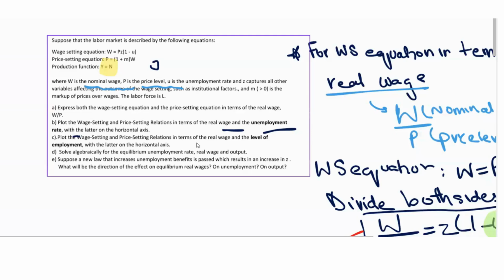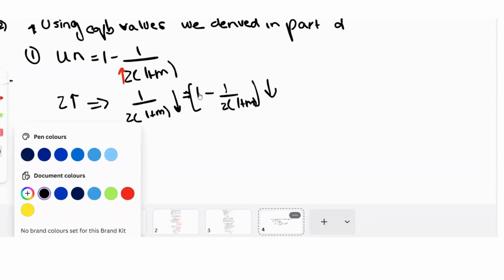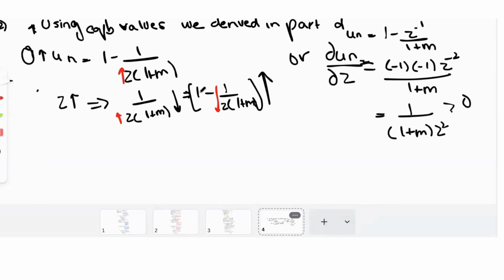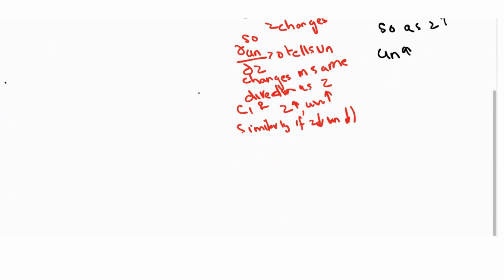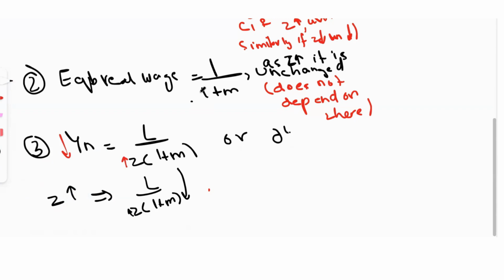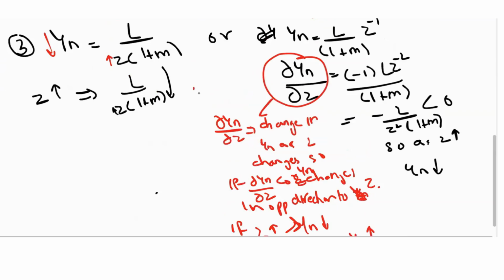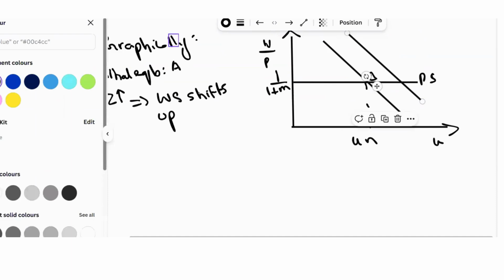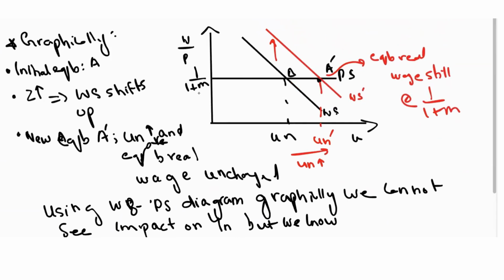Chapter 7 Practice Question 3 Part 4 - Blanchard | Effects of Increase in z in WS-PS Model